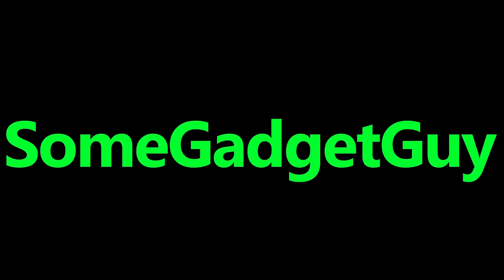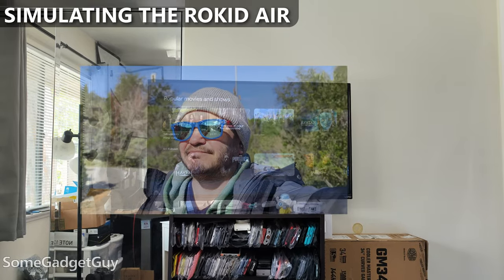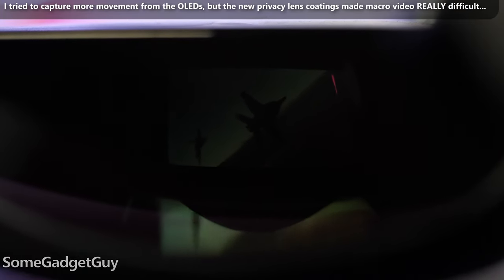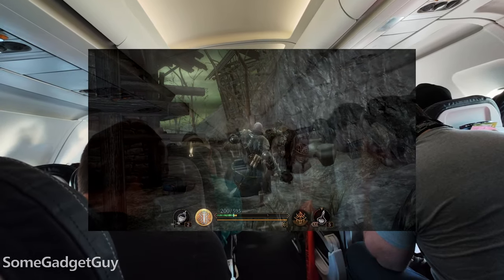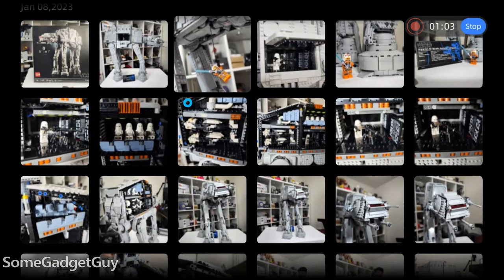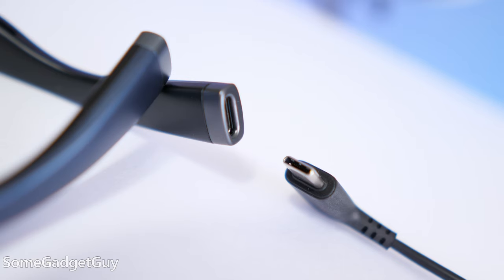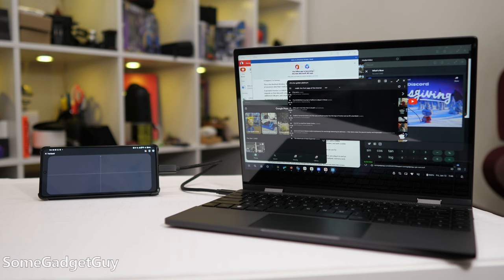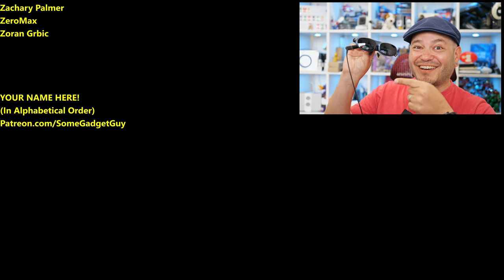Rokid Max AR Glasses: A MAJOR Upgrade for Your Face!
Rokid Max First Look! Rokid is sponsoring this video to chat about some MAJOR upgrades to their AR glasses. Wearable displays are still a little exotic, but they add a ton of functionality to the gadgets you already own.

0:00 Intro
0:45 What are the Rokid Max
1:39 What's Improved over the Rokid Air?
4:32 Speaker Test
5:09 Portable Monitor or AR Headset?
7:18 Browser Upgrades
8:00 Accessories!
8:41 Compatibility Problems?
10:36 Consumer AR Growing
12:02 Do you own a Travel Monitor?